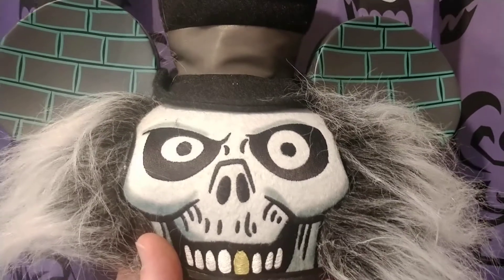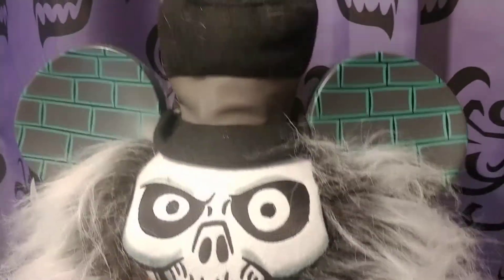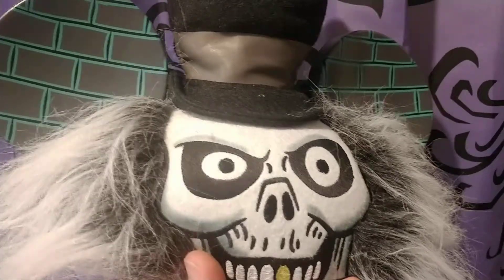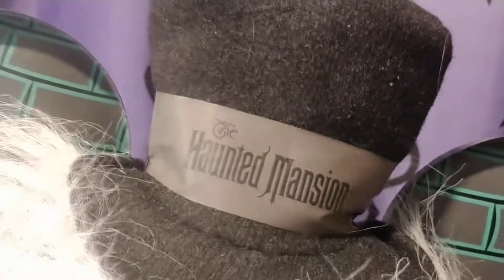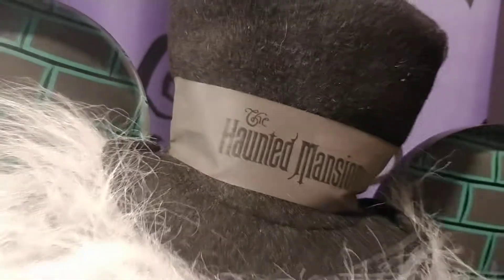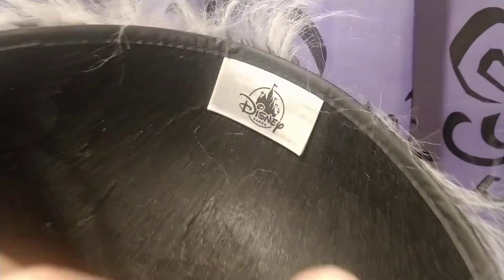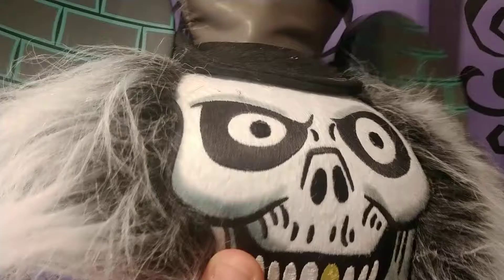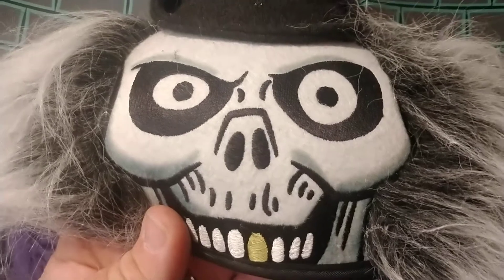Disneyland flashback hot box ghost Mickey ears 6/15/2021